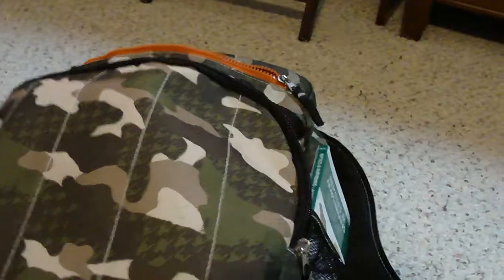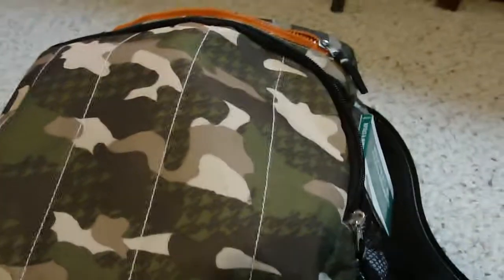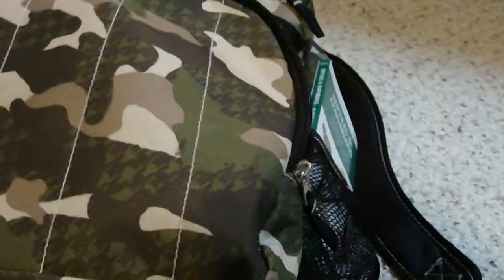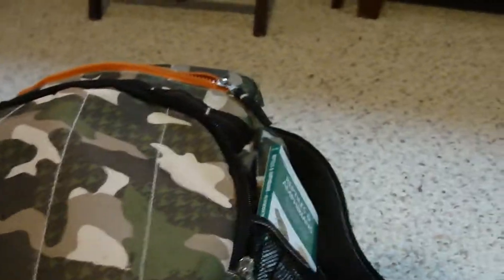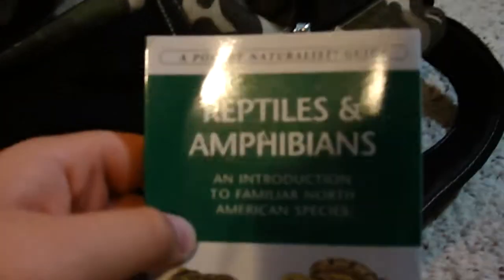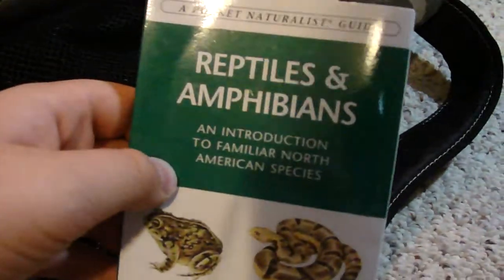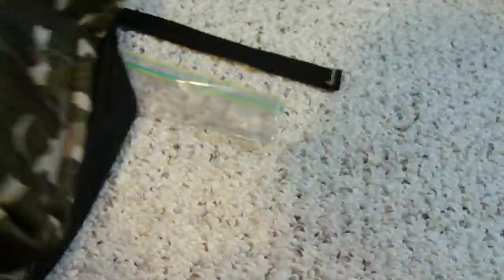herping backpack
my field backpack